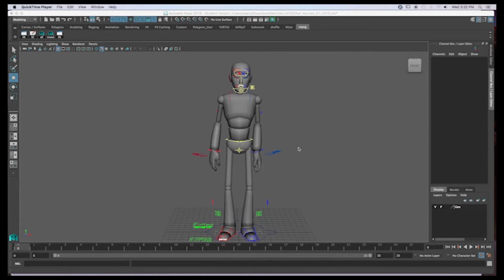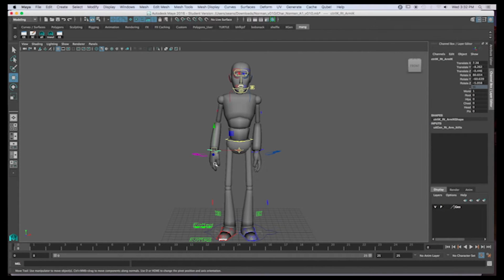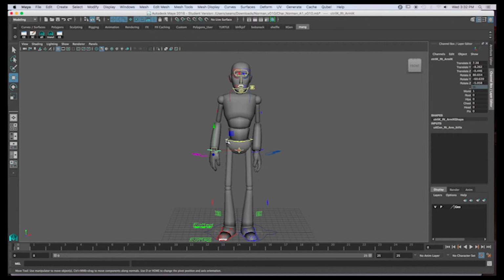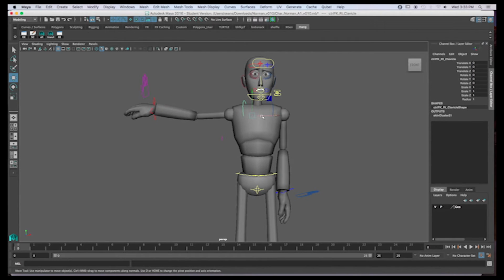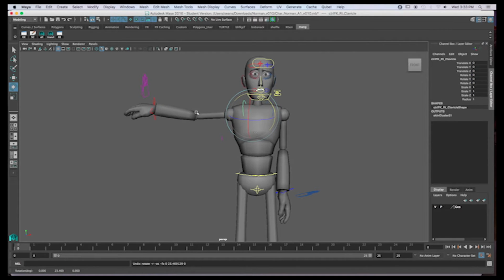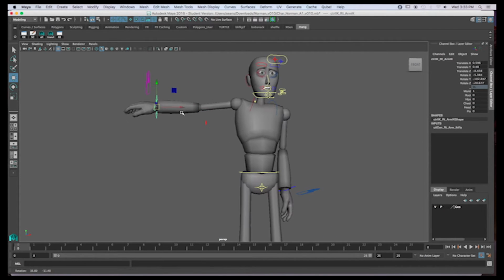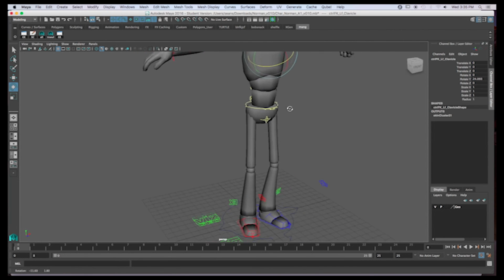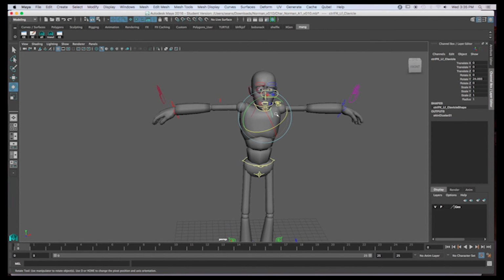4armshoulder posing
Number 4 in a series of basic animation tutorials on setting your maya scene up for animation. Posing arms and shoulders..